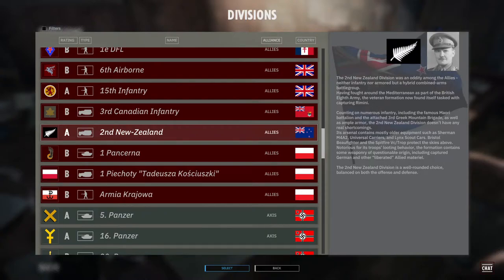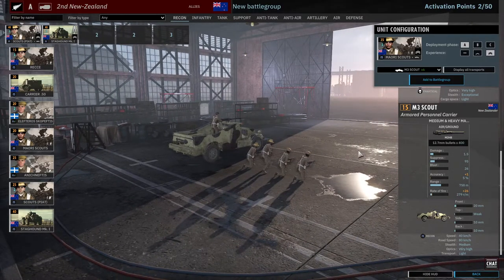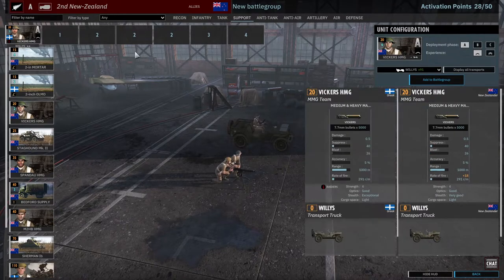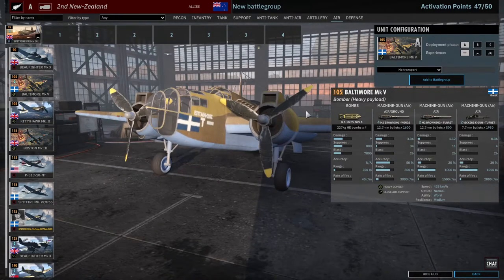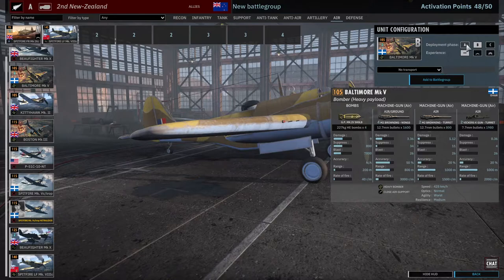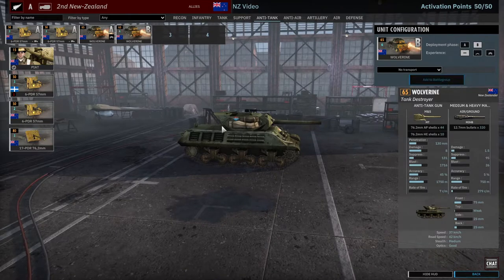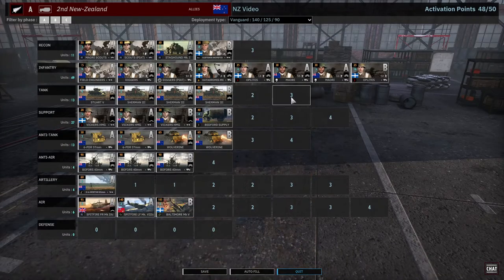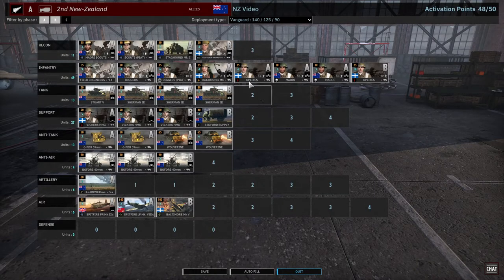Steel Division II ▶ New Zealand Deck